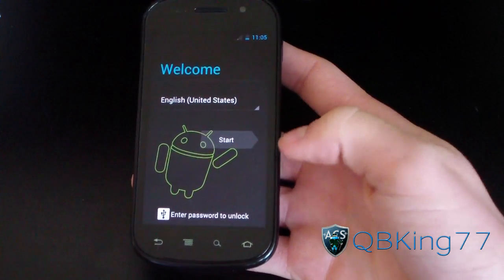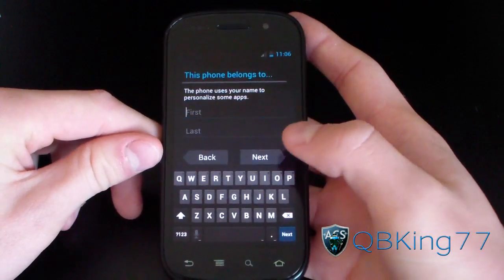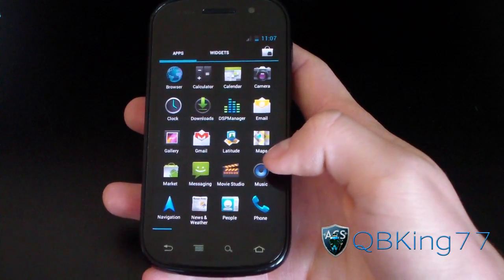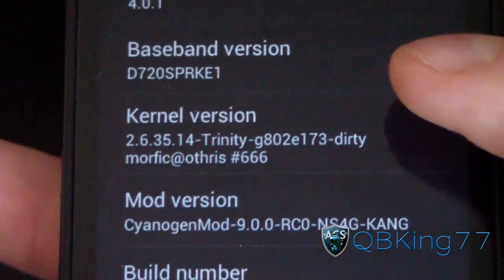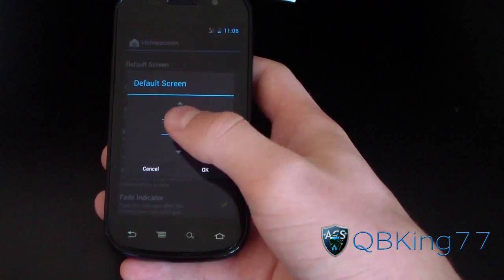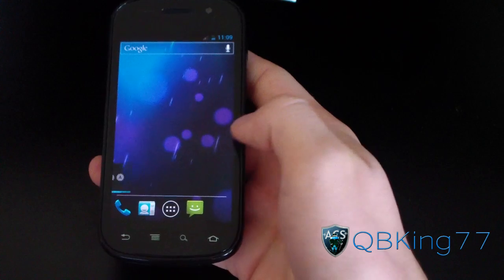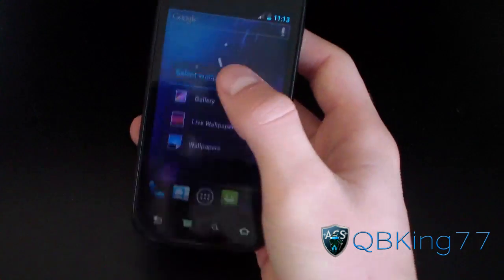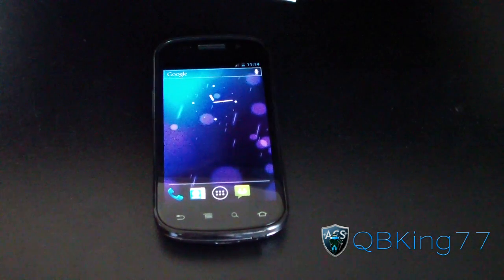Review of CyanogenMod 9 (CM9) on the Nexus S 4G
Here is a quick review video of an early build of CM9 on the Nexus S 4G. Let me know what you think!